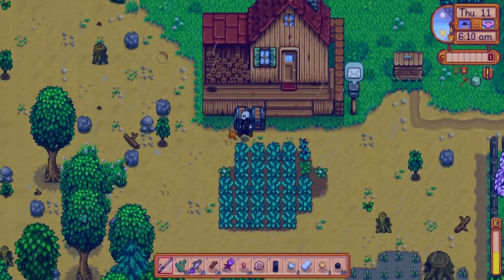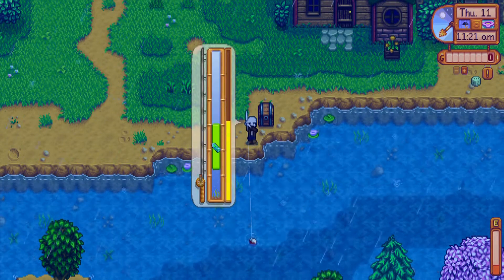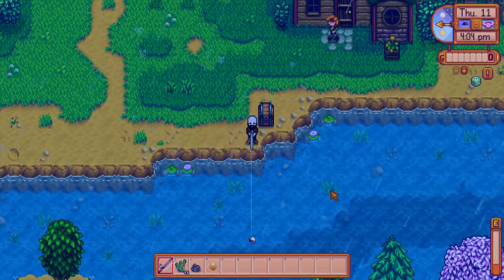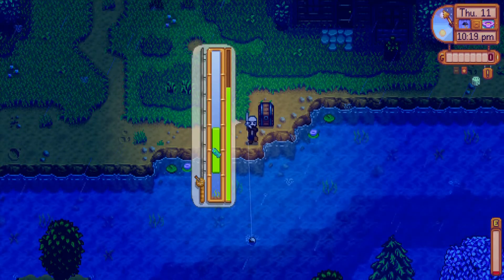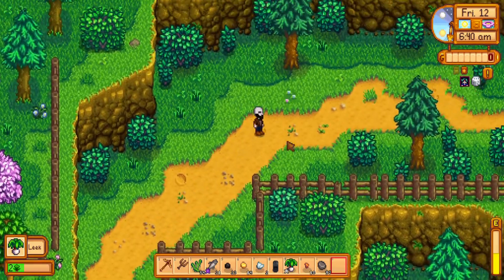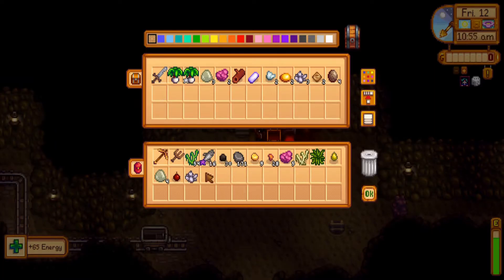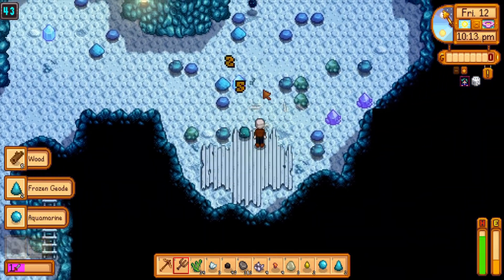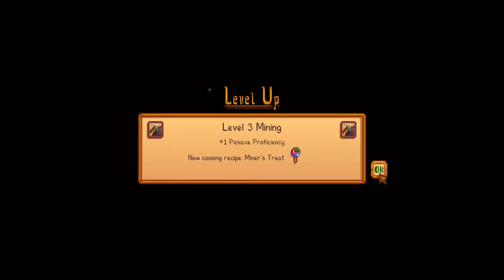Stardew Valley 1.4 Min/Max SC Style Day 11/12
Time for a little bit more fishing and then finally we begin our search for the bottom of the mine.